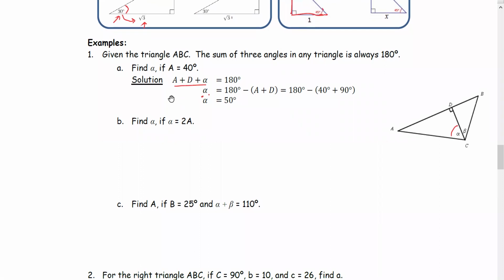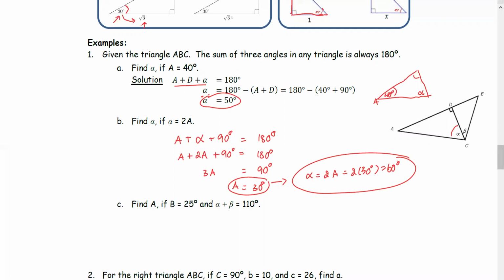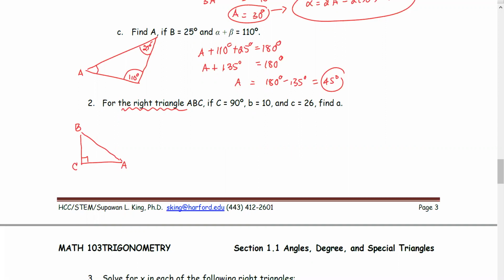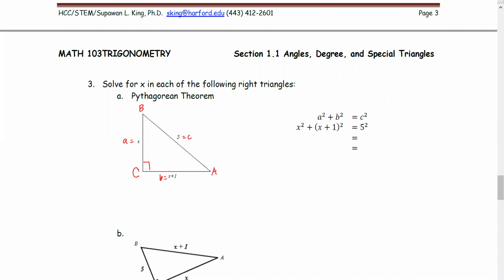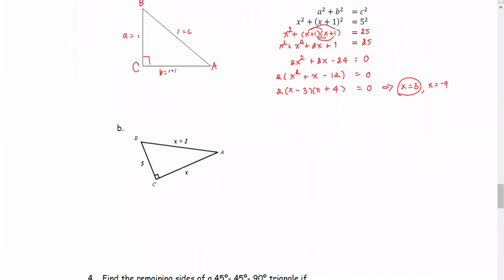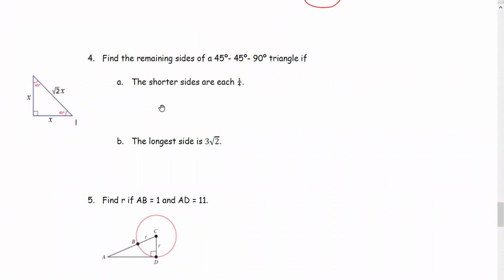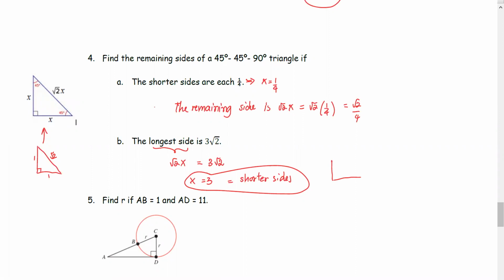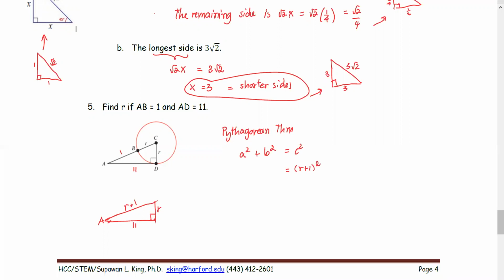M103 Sec1_1 Part3 Examples